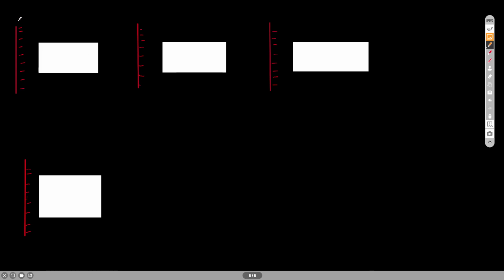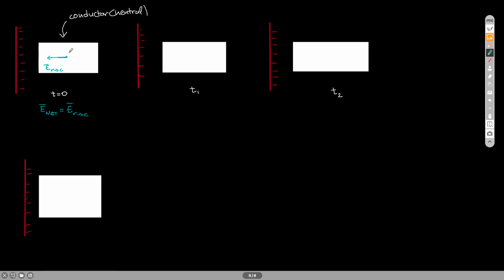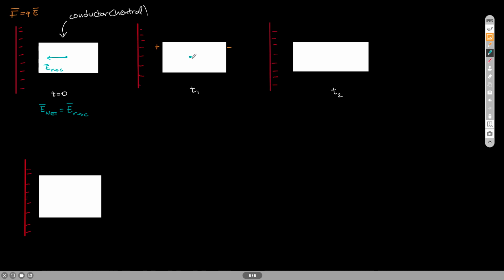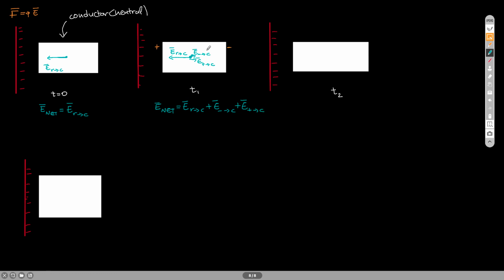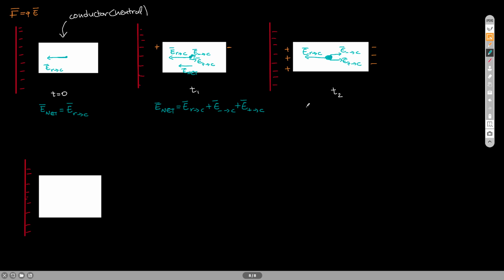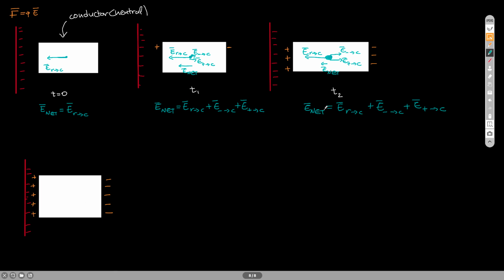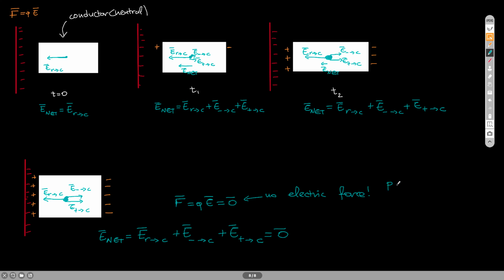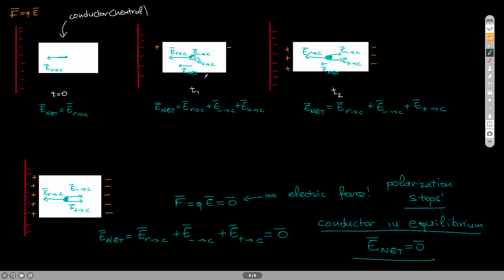Electric field inside a polarized conductor